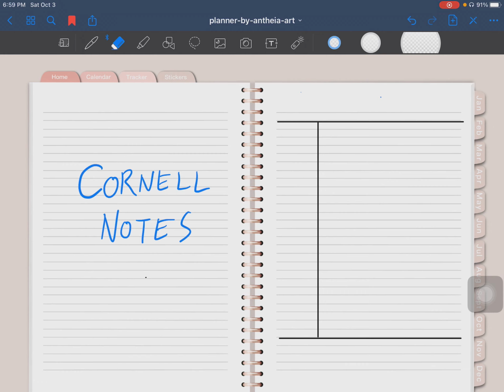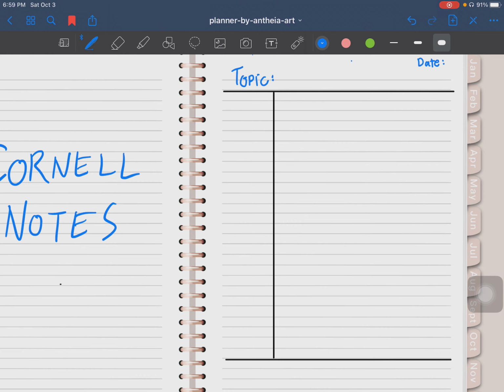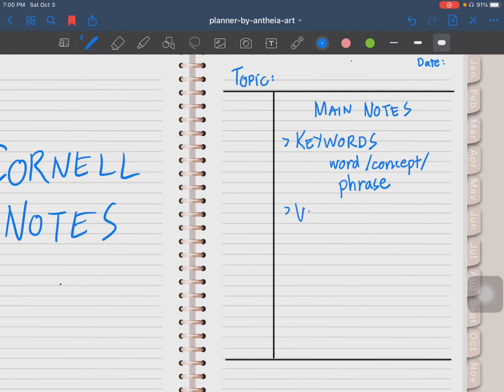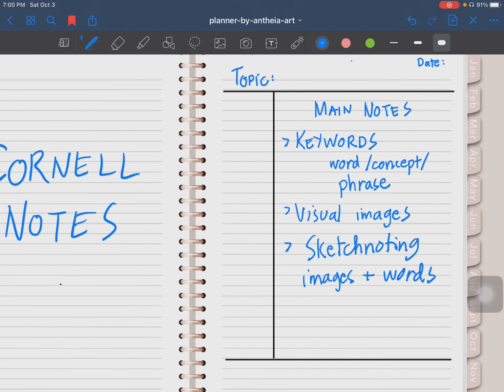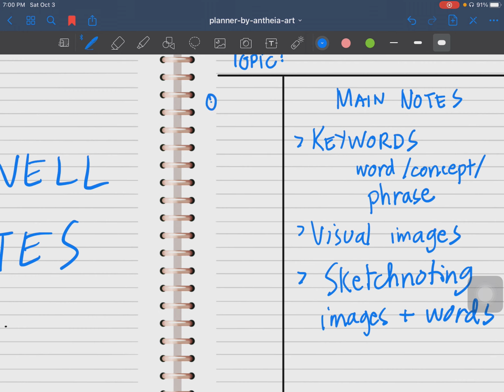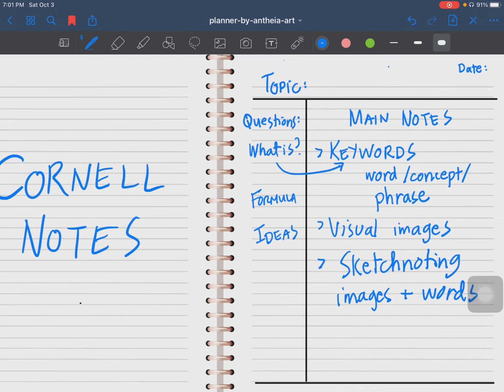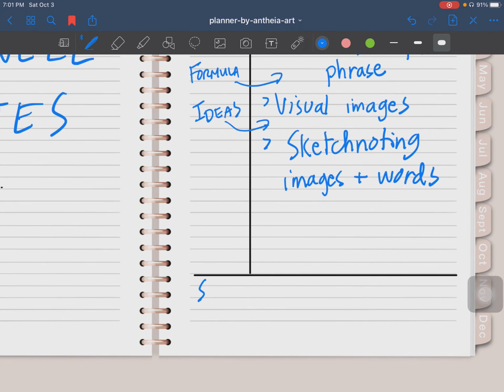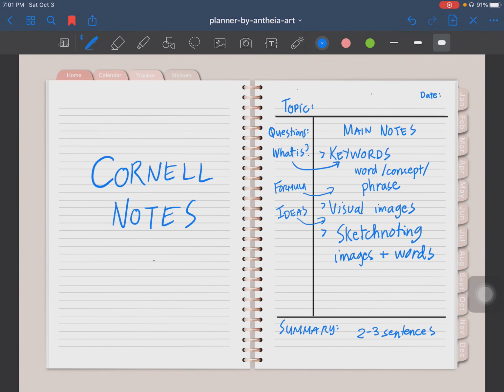Cornell Notes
Cornell Notes Tips for my students